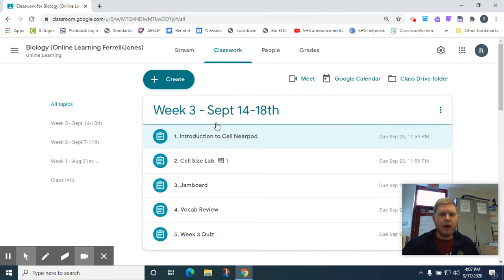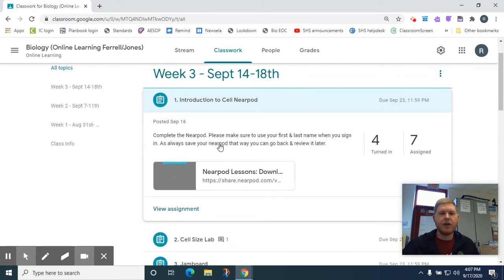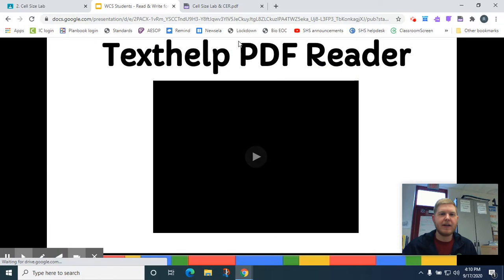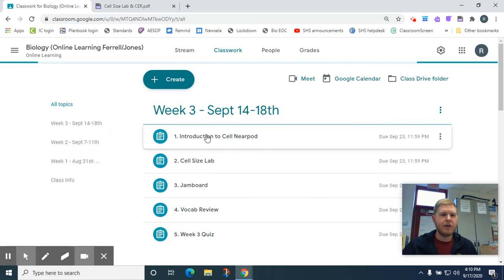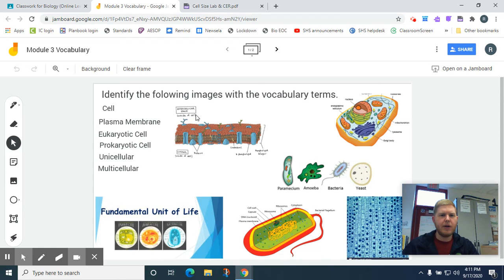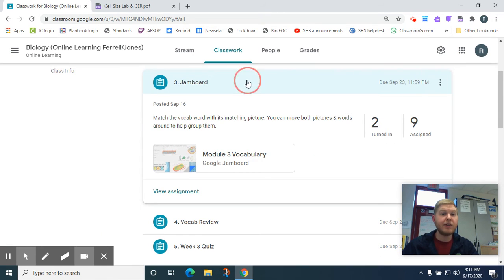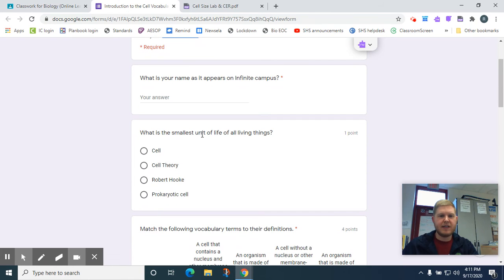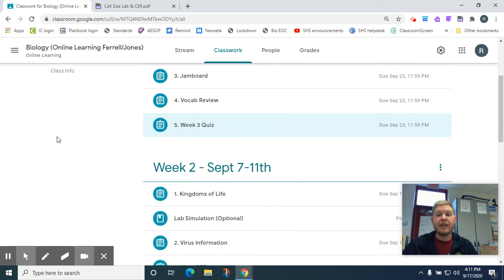Biology Week 3 Instructions